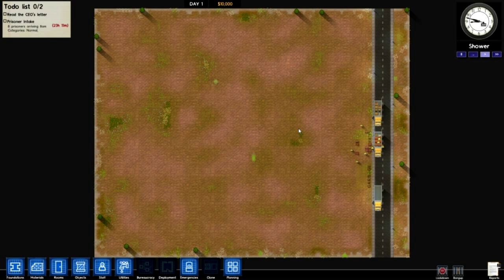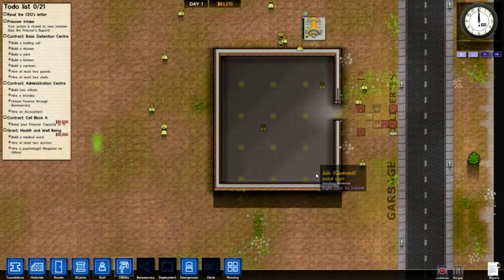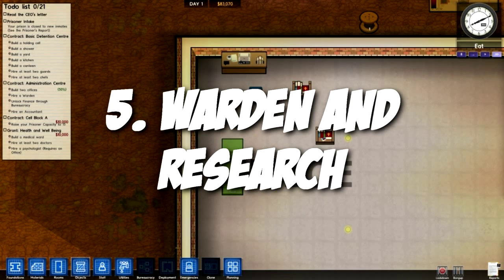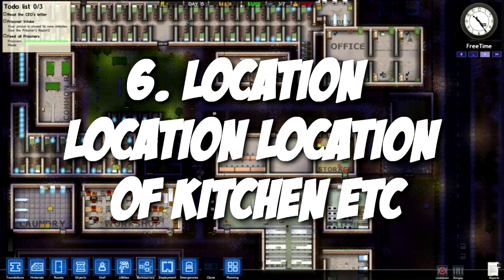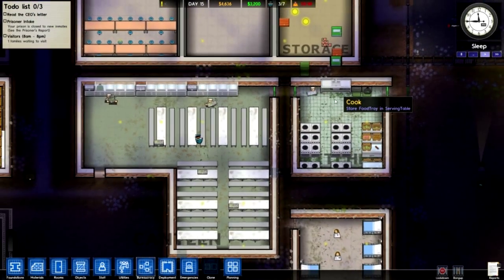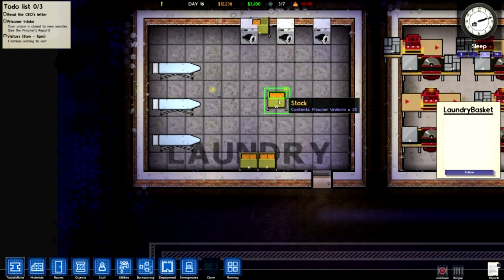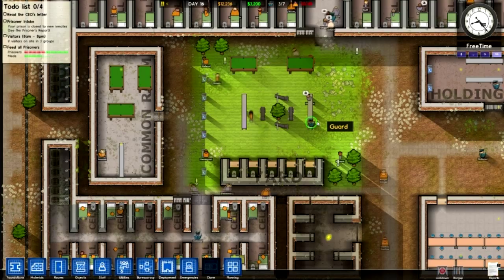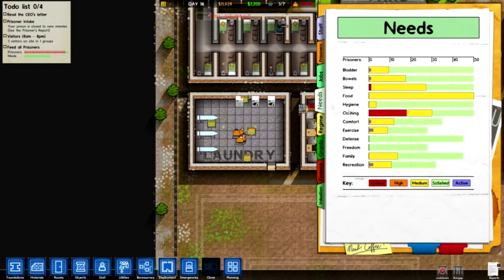Prison Architect - Top 10 Tips [OLD]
10 easy tips on managing your prison and increasing efficiency while avoiding some issues that can arise. Cheers!